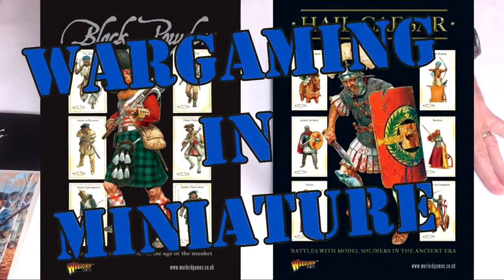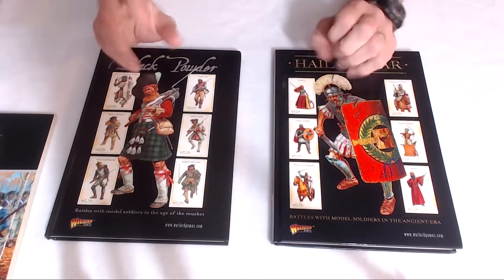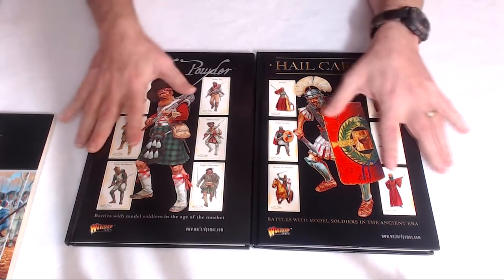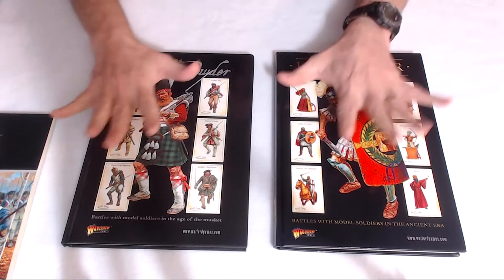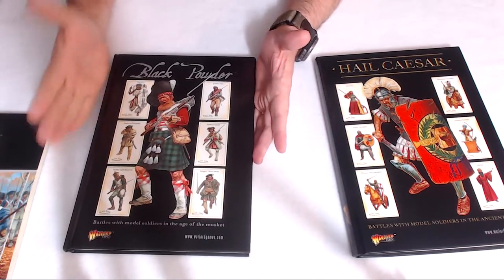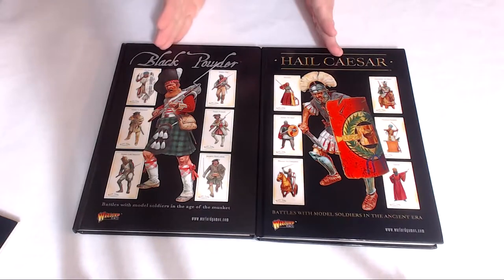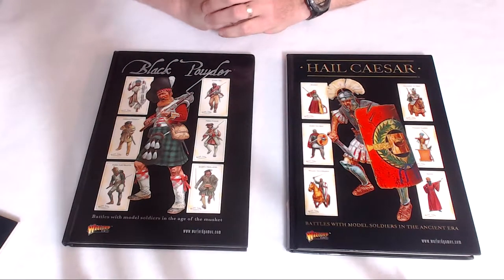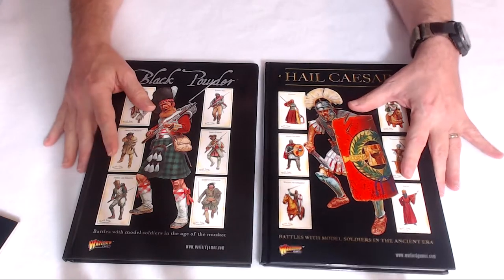Wargaming in Miniature Black Powder & Hail Caesar First look Review